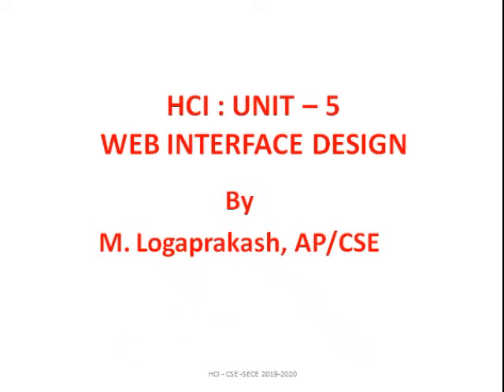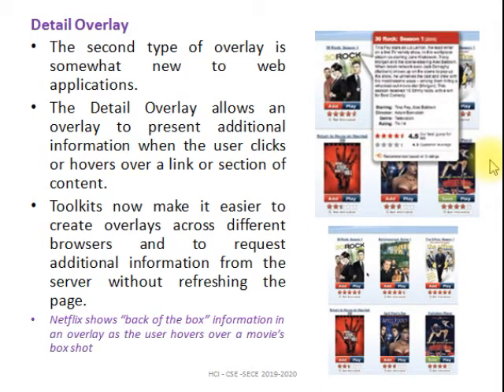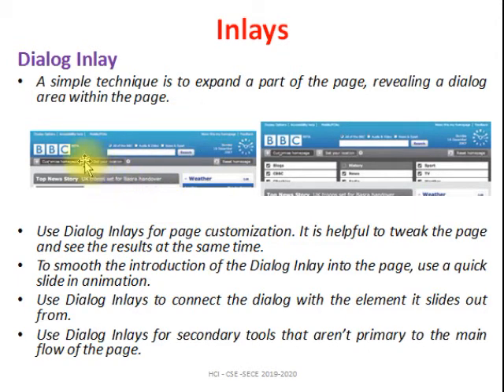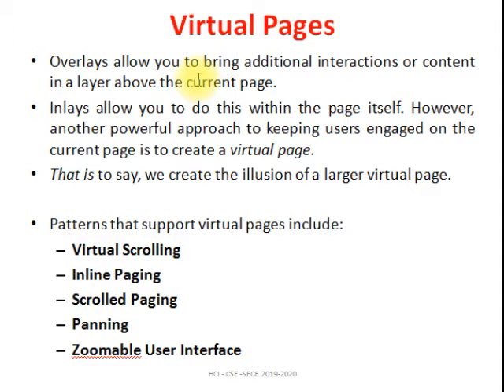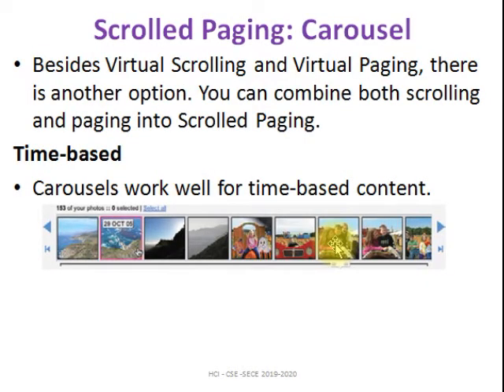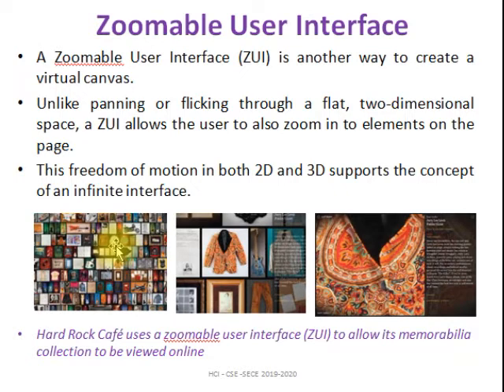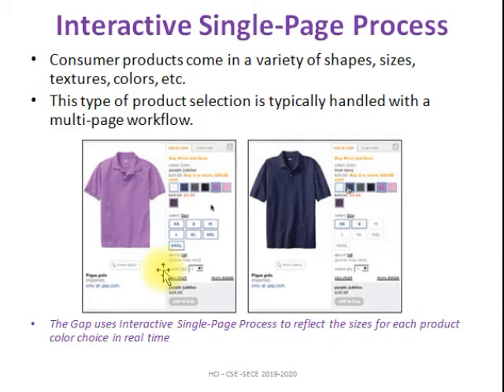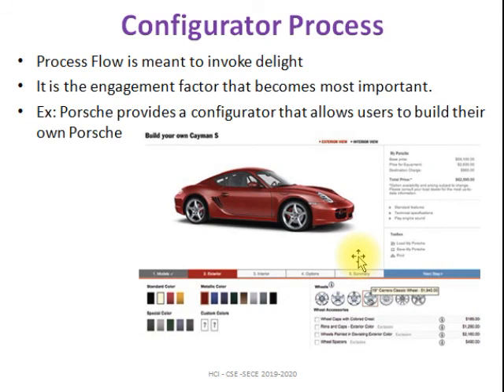HCI UNIT V Overlays and Inlays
Overlays and Inlays, Virtual Pages and Process flow